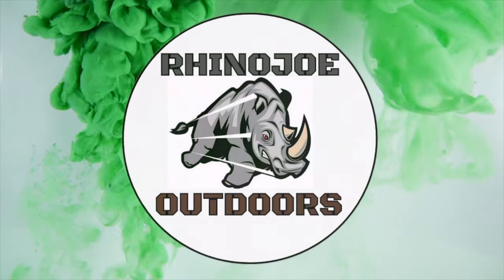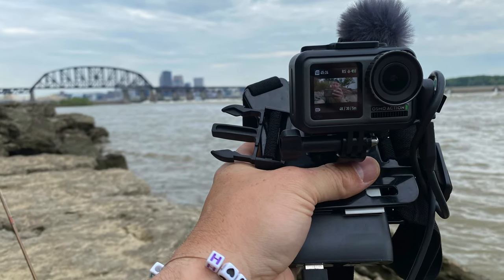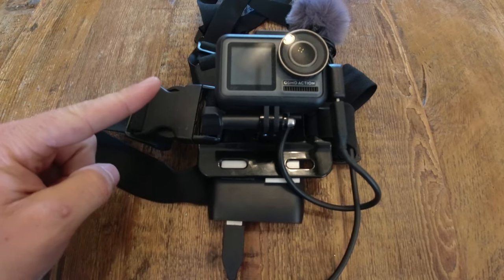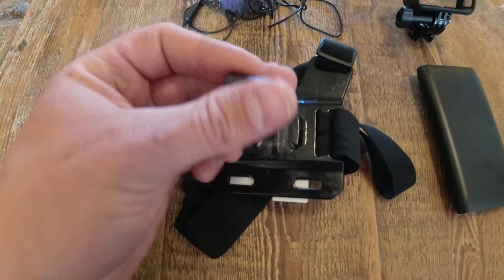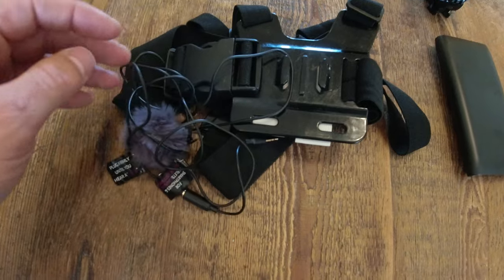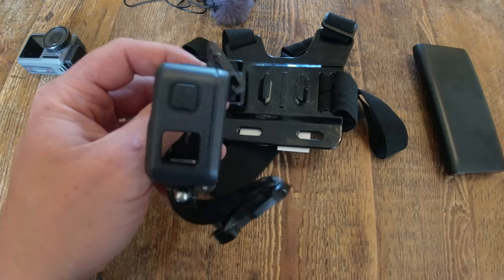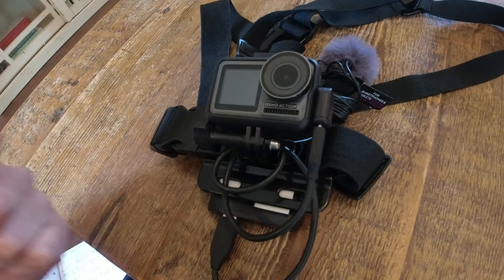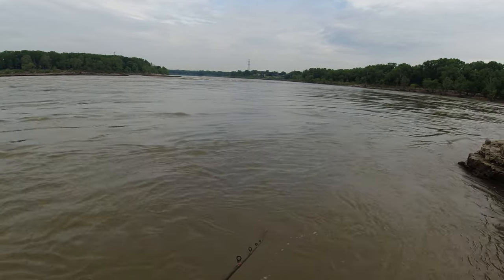ACTION CAMERA CHESTY MOUNT- Best! For Fishing and Outdoors Adventures.MOST RELIABLE & EASY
I have used so many action cameras and after going through probably 3 or 4 different setups I have finally settled on this. GoPro will fail you especially in heat. The GoPro Chesty mount was not the solution for me or many others. In this video i show all components, how to put it together, and ultimately how it looks and sounds!

Audio Adapter
USBC-USBC (For Charging)
USB Power Brick
Lav Mic
Velcro Strips